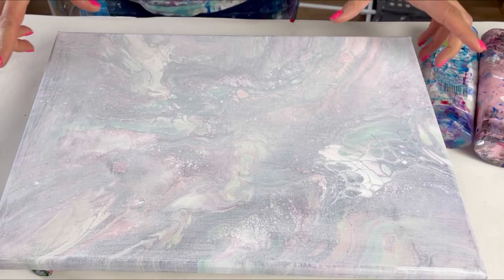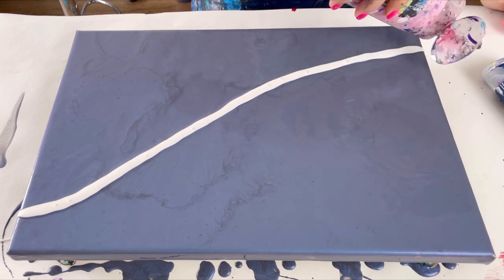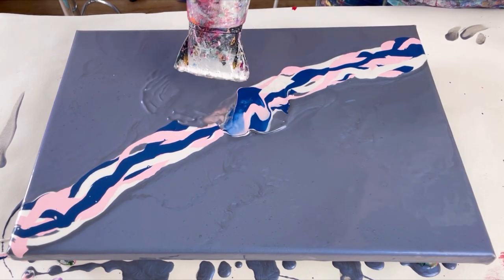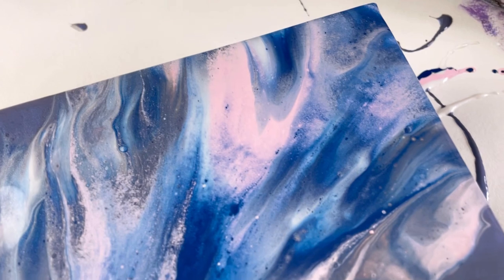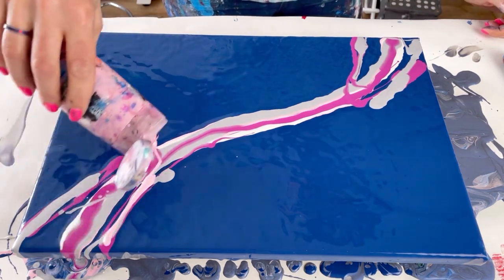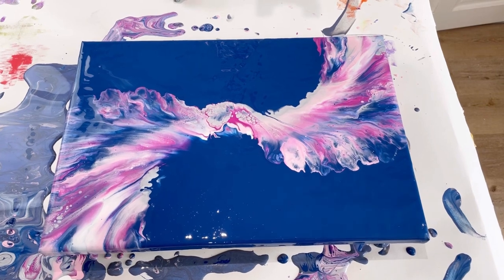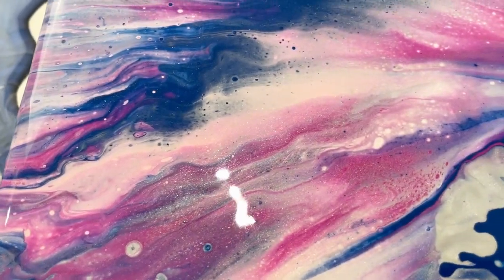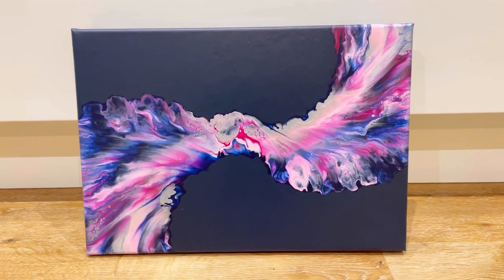How to create a twist in a Dutch pour 🌪️acrylic paint pour, abstract fluid art